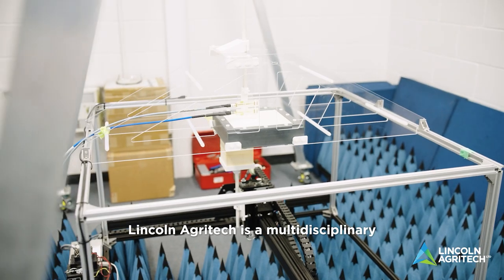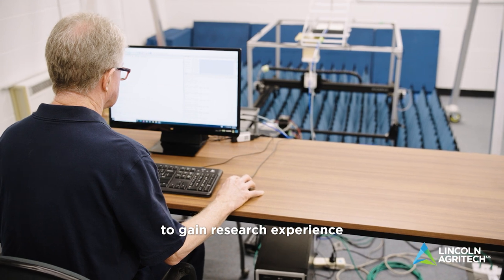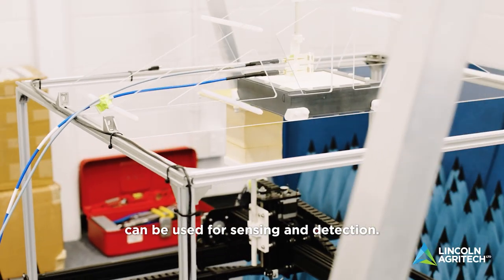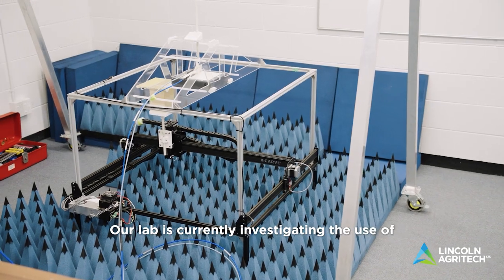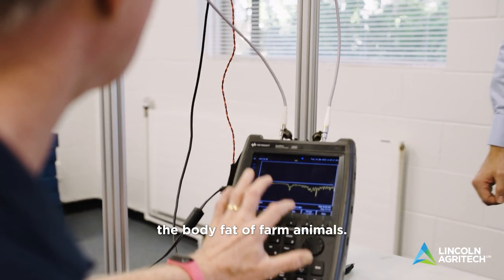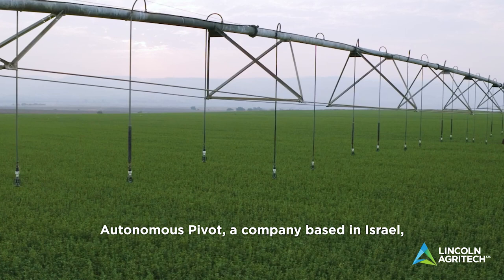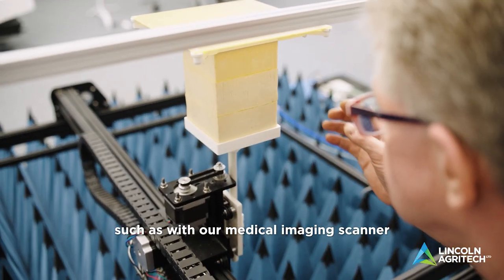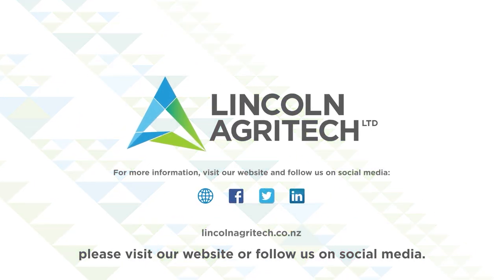Lincoln Agritech Microwave Lab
Lincoln Agritech's Electromagnetics Team uses the Microwave Lab to research how low-power microwaves can be used for sensing and detection.